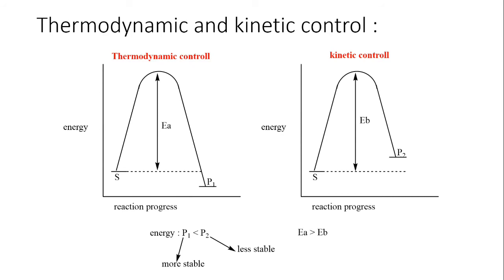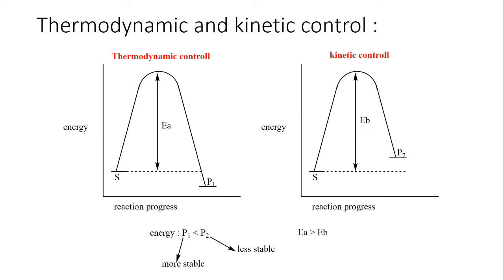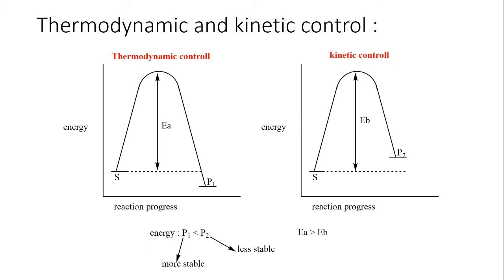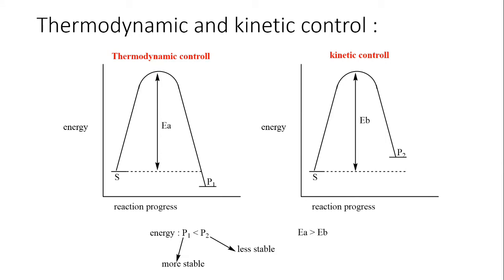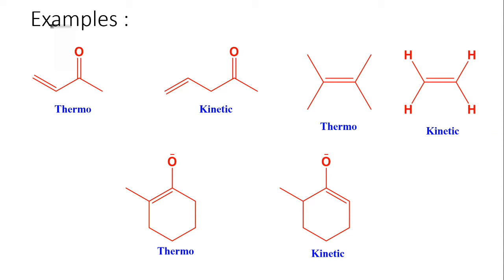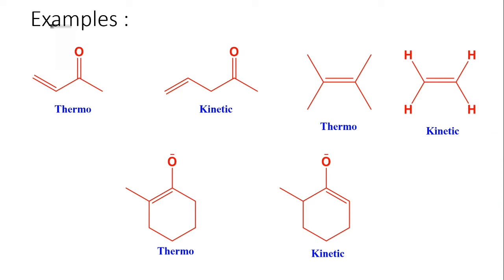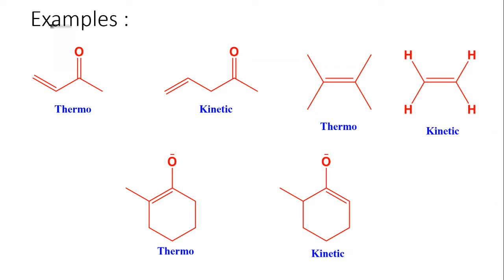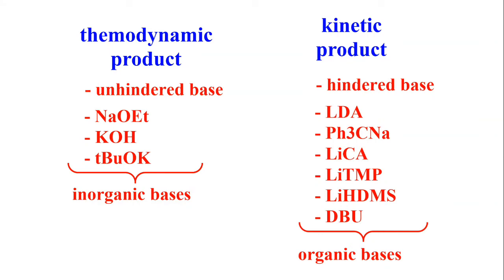thermodynamics and kinetic controlled product | kinetic stability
Thermodynamic reaction control or kinetic reaction control in a chemical reaction can
decide the composition in a reaction product mixture when competing pathways lead to
different products and the reaction conditions influence the selectivity or stereoselectivity.
The distinction is relevant when product A forms faster than product B because the
activation energy for product A is lower than that for product B, yet product B is more stable.
In such a case A is the kinetic product and is favoured under kinetic control and B is the
thermodynamic product and is favoured under thermodynamic control

The conditions of the reaction, such as temperature, pressure, or solvent, affect which
reaction pathway may be favored: either the kinetically controlled or the thermodynamically
controlled one. Note this is only true if the activation energy of the two pathways differ, with
one pathway having a lower Ea
 (energy of activation) than the other.
Prevalence of thermodynamic or kinetic control determines the final composition of the
product when these competing reaction pathways lead to different products. The reaction
conditions as mentioned above influence the selectivity of the reaction - i.e., which pathway
is taken.

kinetic control
thermodynamic control
thermodynamic vs kinetic control
thermodynamics
kinetic control vs thermodynamic control
thermodynamic versus kinetic reaction control
kinetic and thermodynamic control mcat
thermodynamic control and kinetic control
kinetic thermodynamic control
kinetic vs. thermodynamic control
thermodynamic vs kinetic control mcat
thermodynamic control vs kinetic control
thermodynamic control vs kinetic control mcat
kinetics
thermodynamic and kinetic stability
kinetic stability
thermodynamic stability
thermodynamic and kinetic stability of metal complexes
thermodynamic and kinetic control of reaction
thermodynamic and kinetic aspect of metal complexes
thermodynamic and kinetic aspects of metal complexes
thermodynamics,thermodynamic stability of metal complexes
thermodynamic stability of coordination compounds